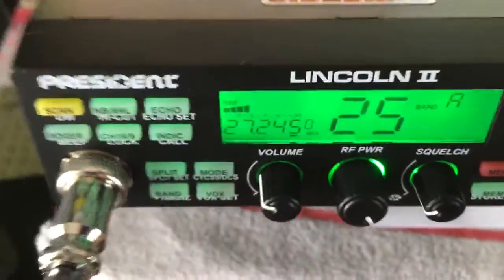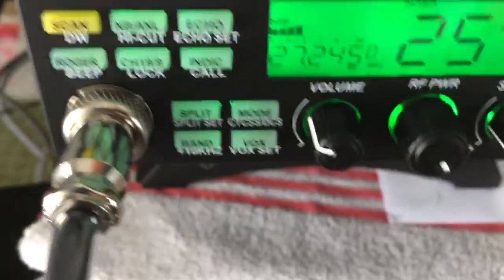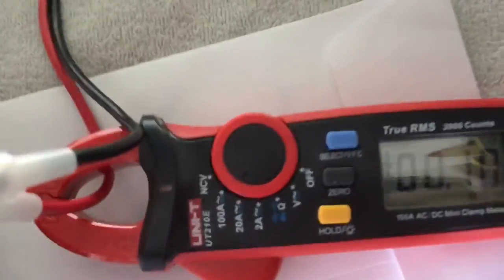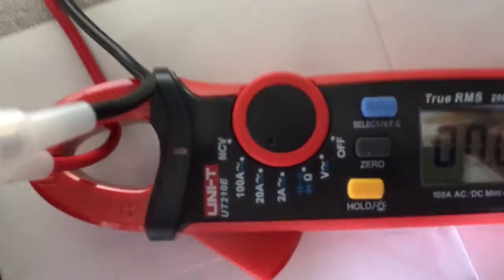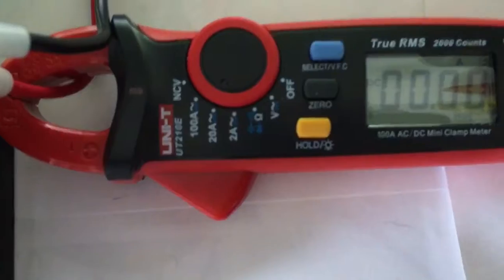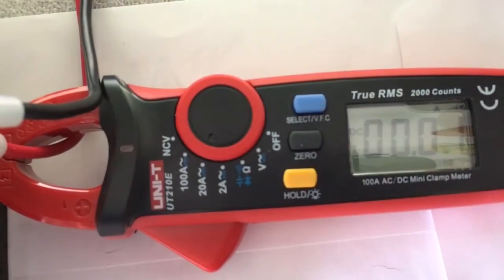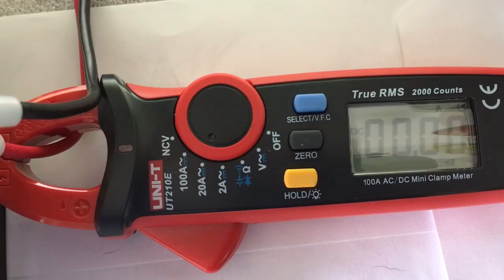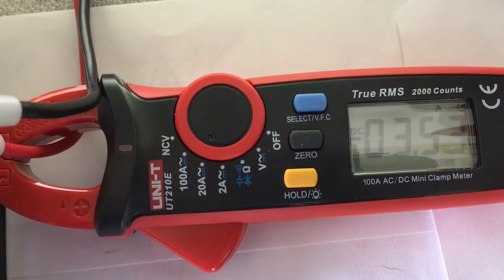President Lincoln ll D C Amp draw test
How many amps does a tuned up president Lincoln ll draw off of your power supply